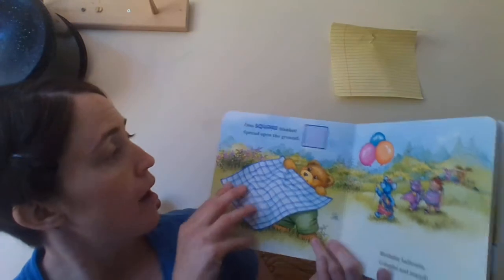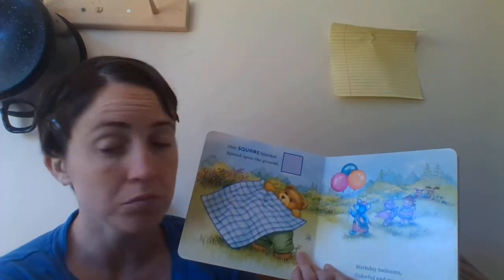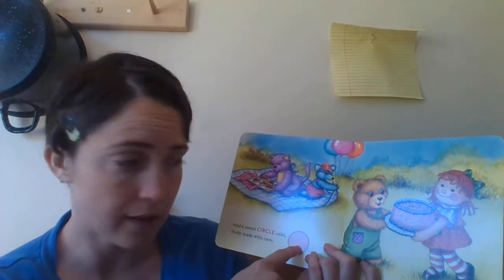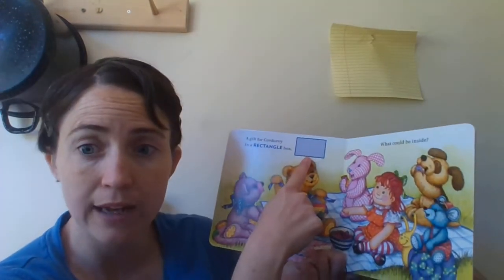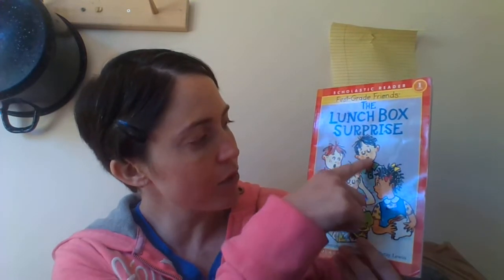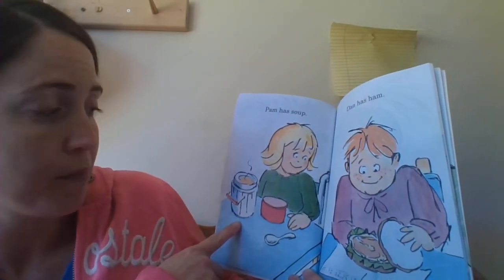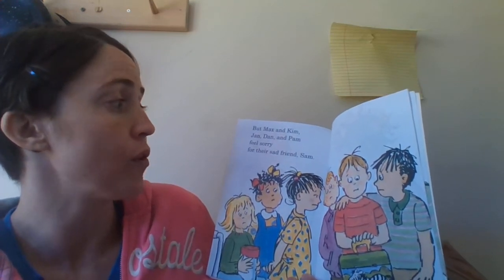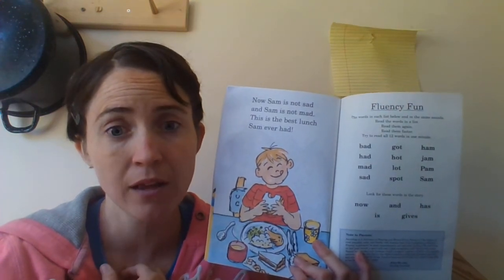Corduroy's Shapes by Viking , The Lunch Box Surprise by Betsy Lewin retold by Tiffany Lail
Teacher reads them a story about shapes, and another story about sharing.